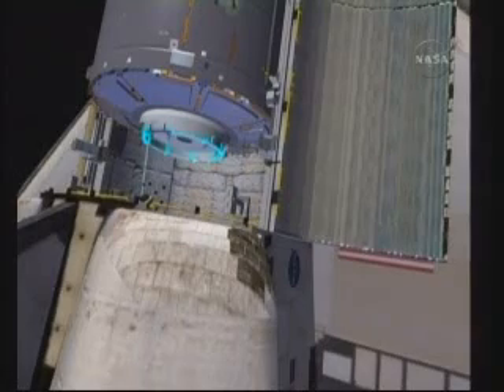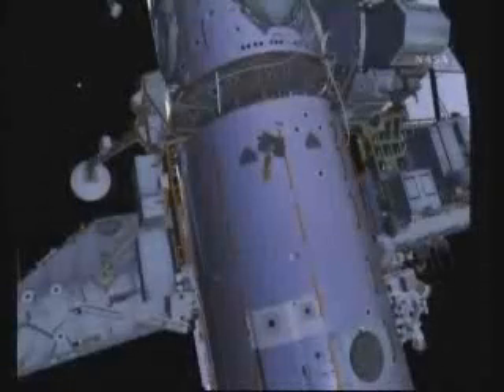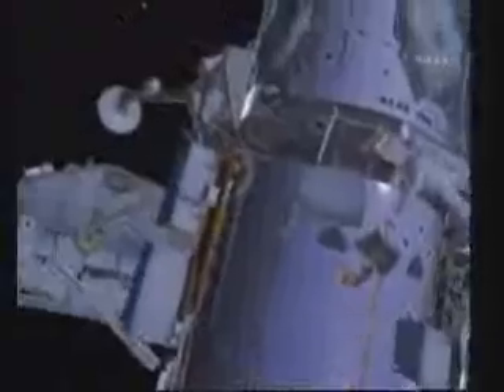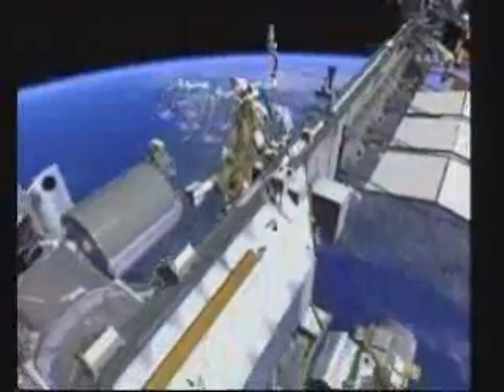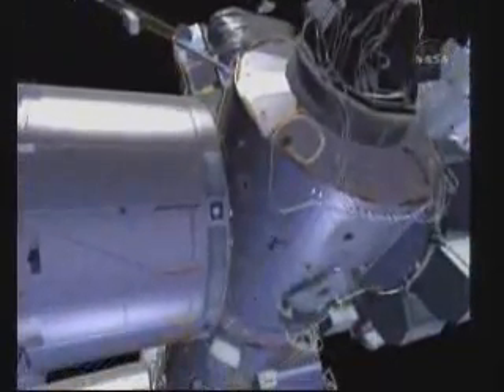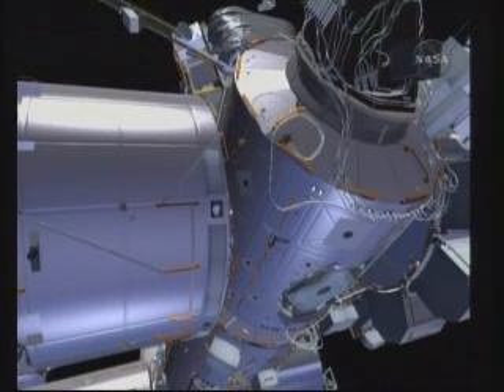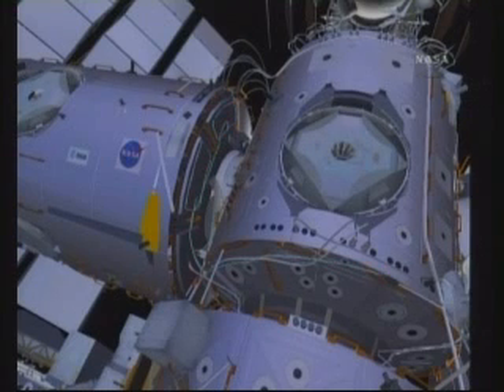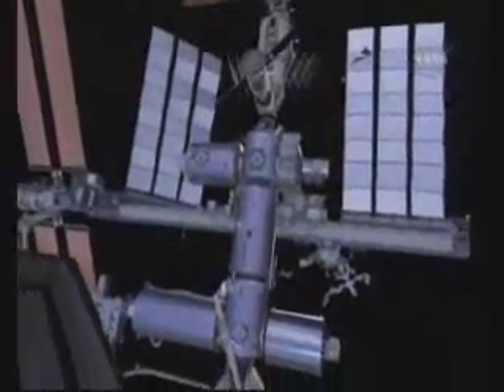STS-130: EVA1 CG